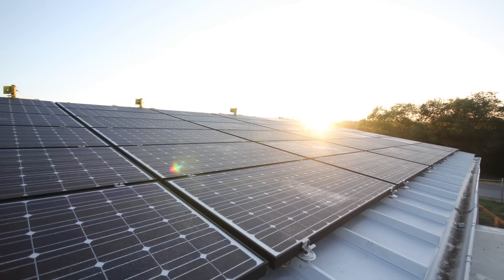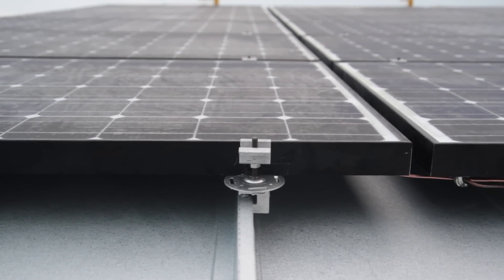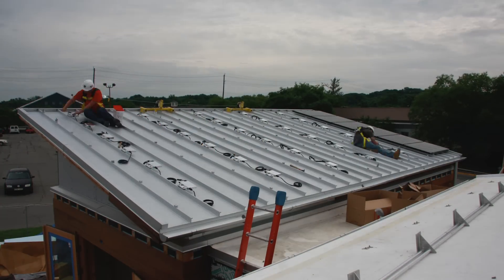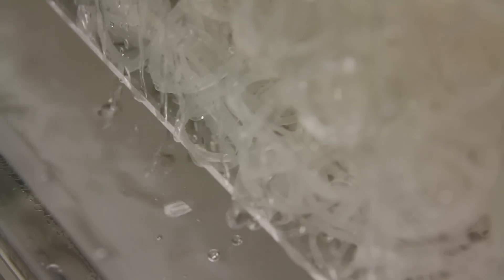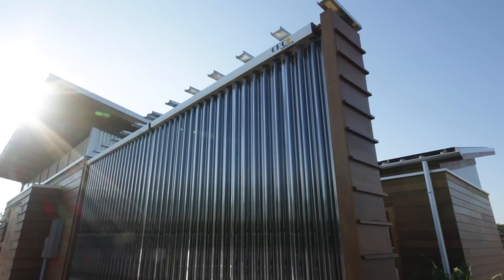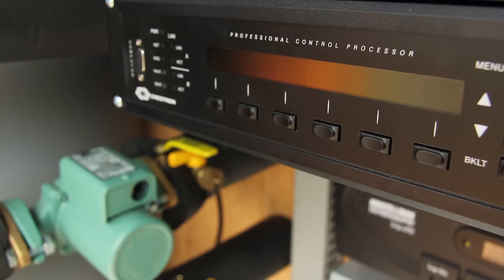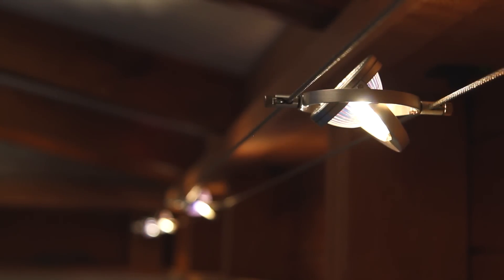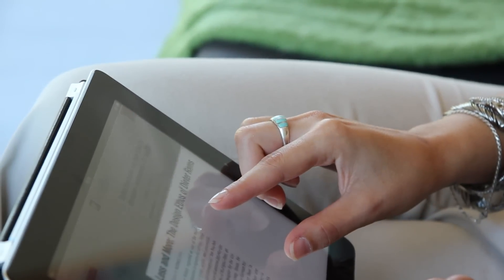WaterShed Engineering Video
Find out more about WaterShed, the U. S. Department of Energy Solar Decathlon 2011 at the University of Maryland,